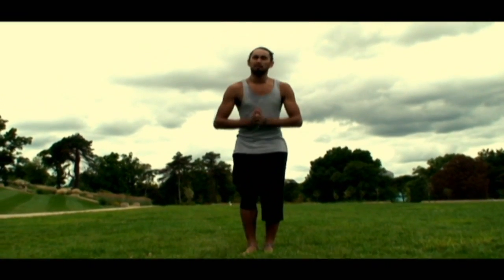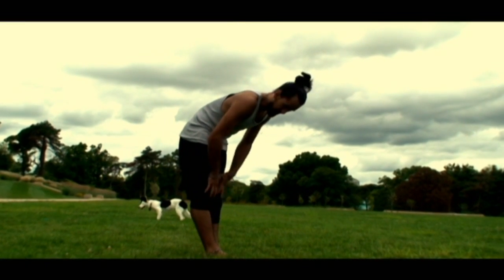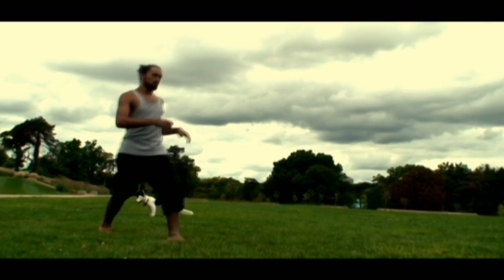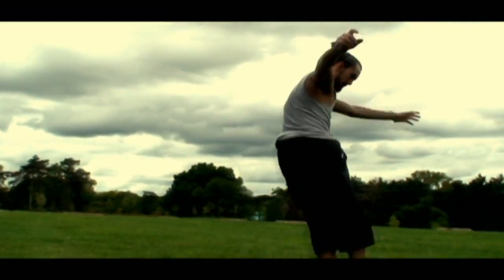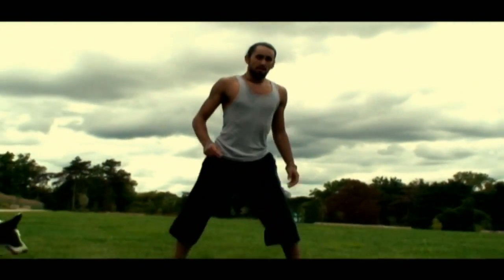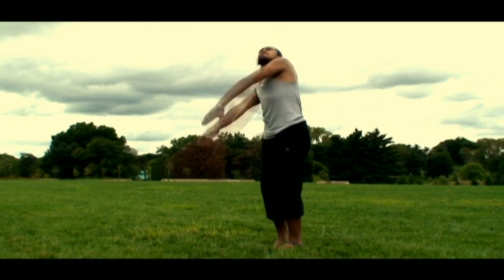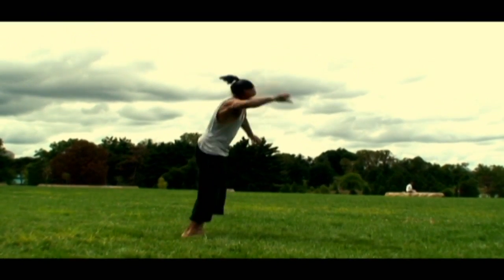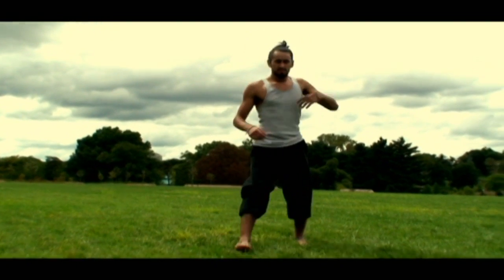Double Leg Tutorial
Epic breaks down how to do a Double Leg!

Intro song is "Artillery" by Infected Mushroom